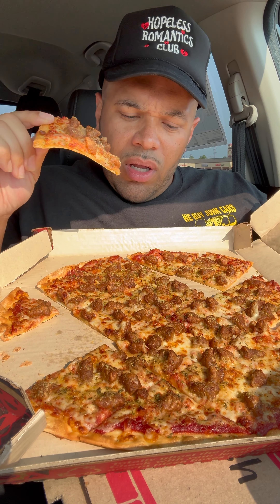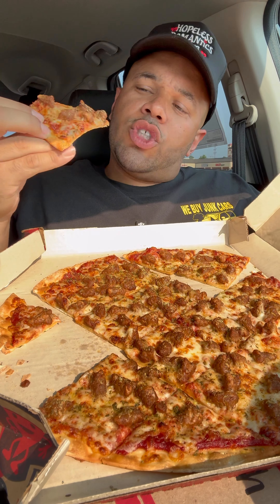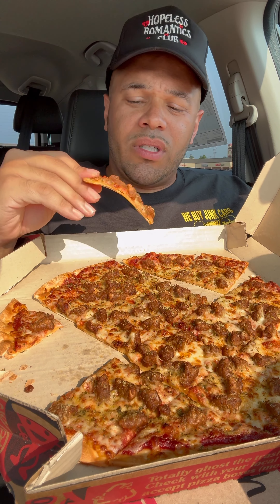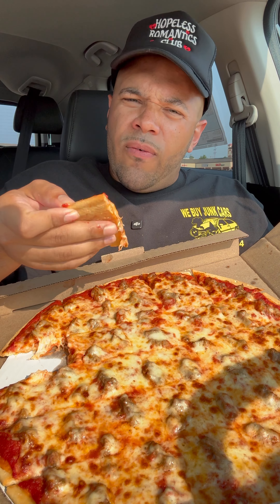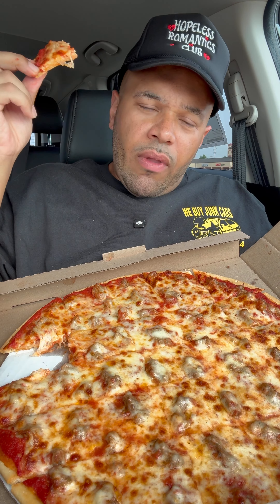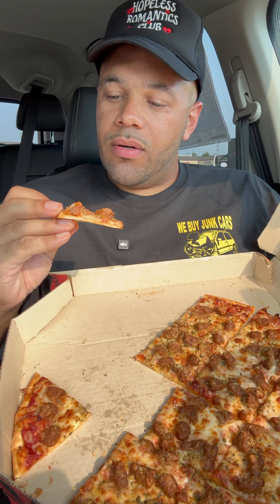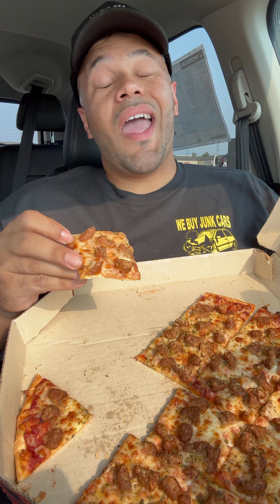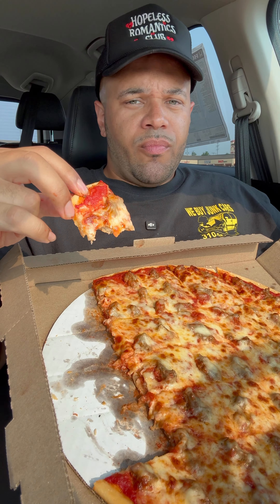Chicago Pizza VS Pizza Hut Chicago Tavern Style Pizza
Pizza Hut recently came out with a chicago tavern style pizza, so today we are comparing a real chicago tavern style pizza to the pizza hut tavern style pizza.